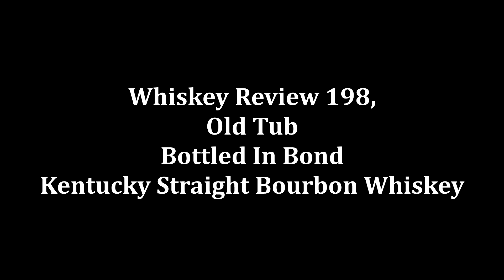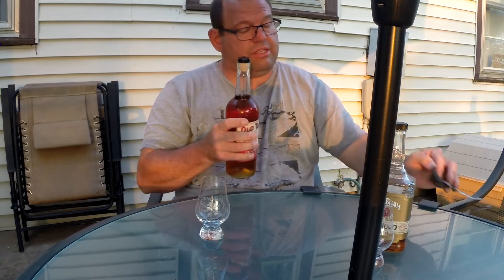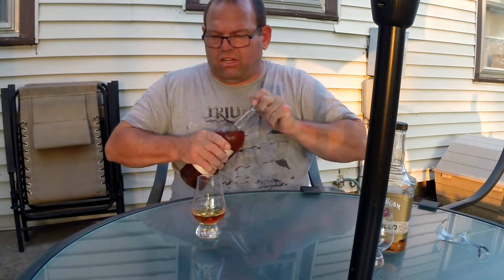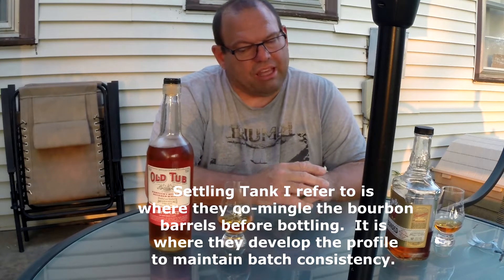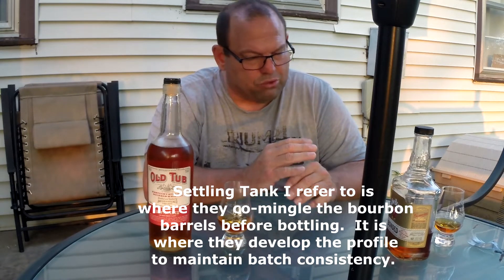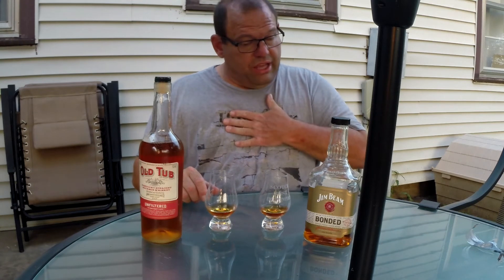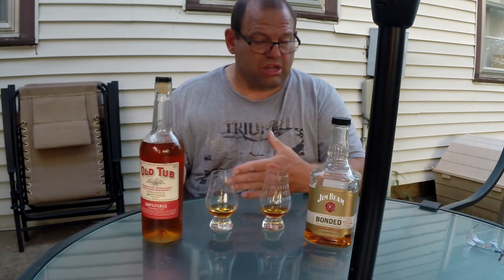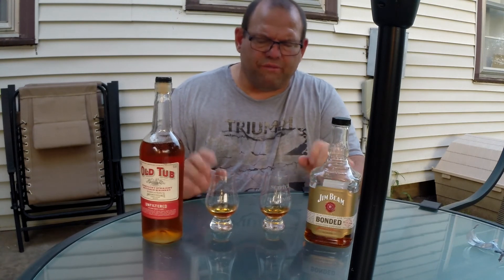Whisk'e'y Review 198, Old Tub, Bottled in Bond Kentucky Straight Bourbon Whiskey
This is a Independent review Old Tub, Bottled in Bond Kentucky Straight Bourbon Whiskey

This review is intended only for those of legal age for the consumption of alcoholic beverages in the country where viewed.